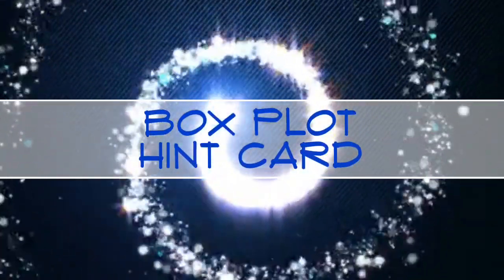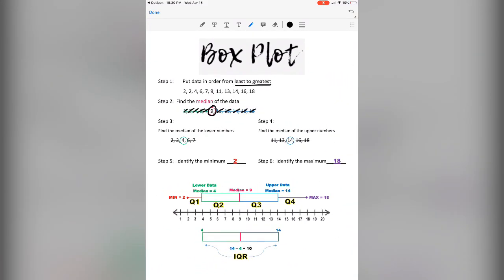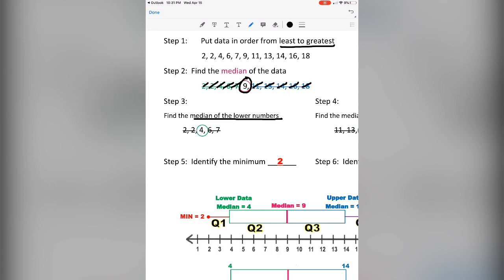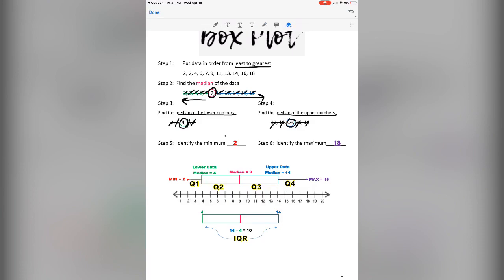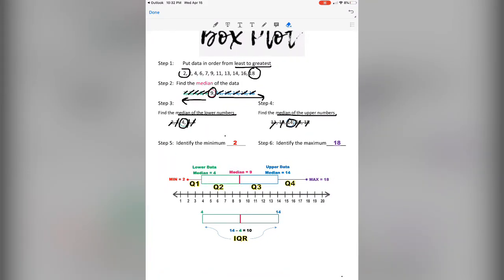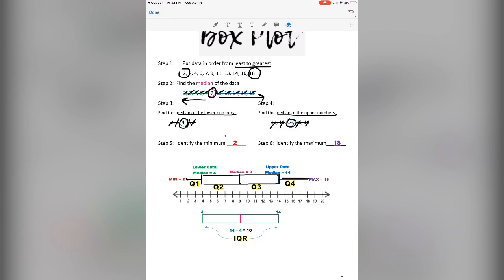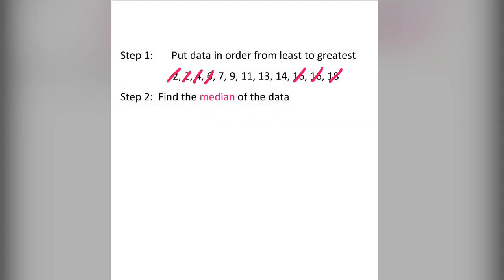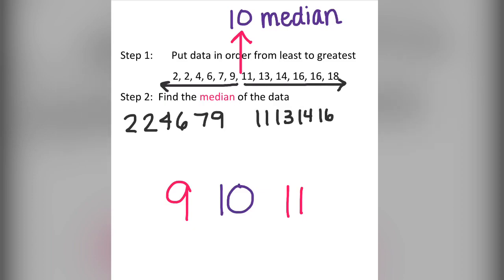Box Plot Hint Card Video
Check out my TPT page for free editable notes for the this video:

How to create and read a box plot.  Easy to follow notes/hint cards for reference.  Including IQR.